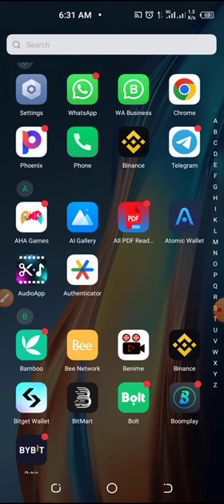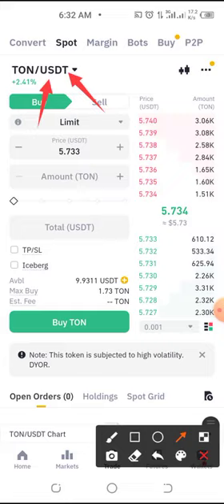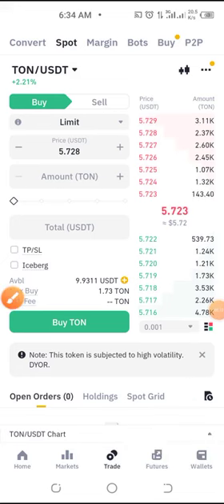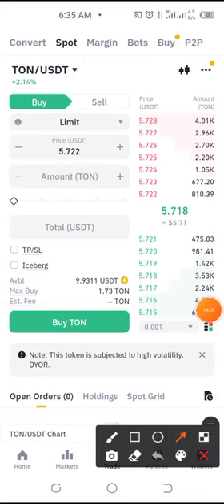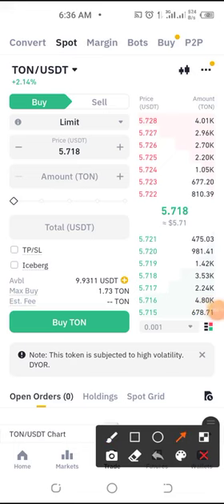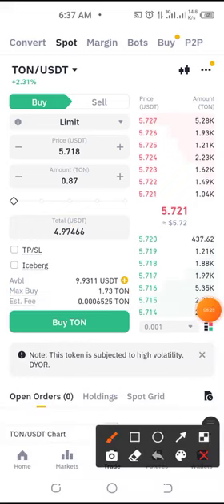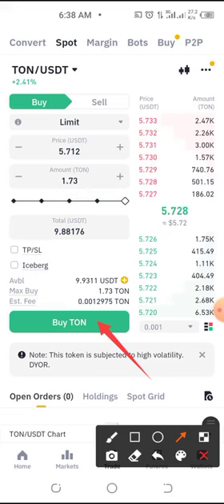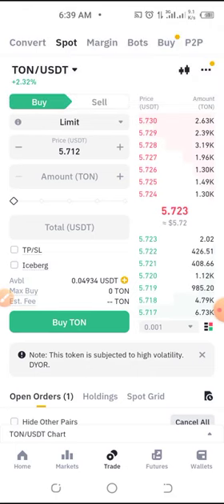How To Buy Ton Coin On Binance Exchange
"Learn how to buy Toncoin (TON) on the Binance exchange in this easy step-by-step tutorial. We'll guide you through depositing funds, and purchasing TON in just a few simple clicks. Perfect for beginners and crypto enthusiasts looking to add Toncoin to their portfolio. Watch now to start your TON journey today!"

Remember to join our WhatsApp group for more daily tips and updates that are usually not shared in our videos